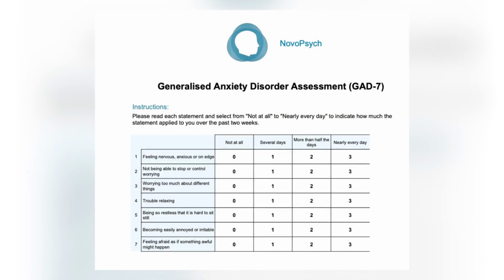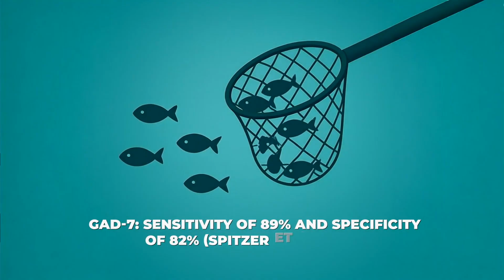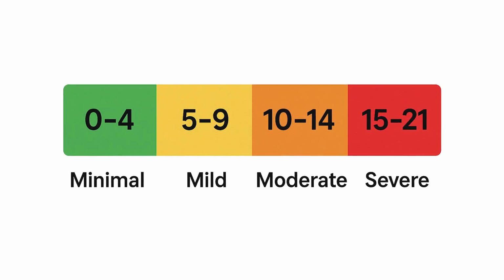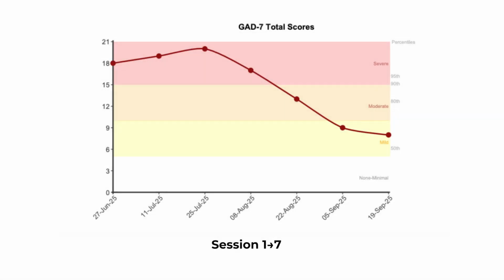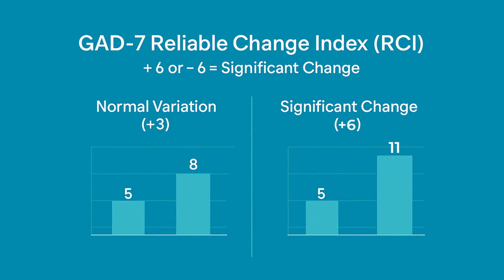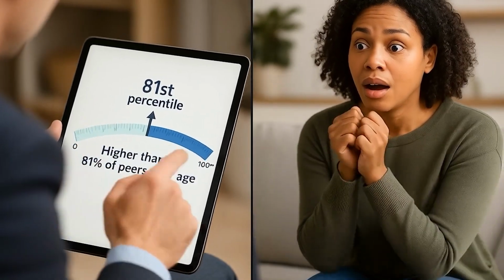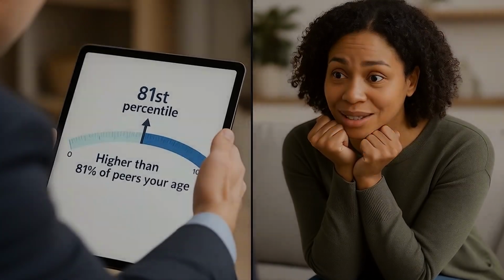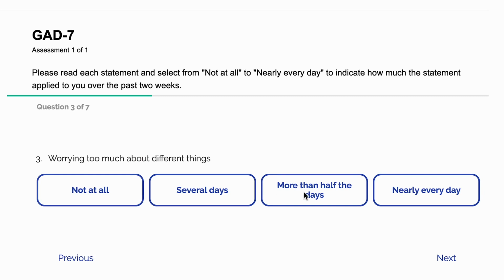Generalised Anxiety Disorder Assessment (GAD-7)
Learn what the GAD-7 is, how it’s scored, and why it’s one of the most widely used tools for screening and monitoring generalised anxiety disorder and anxiety symptoms. This video breaks down the assessment step-by-step, using evidence-based information.

✔️ What the GAD-7 questionnaire measures
✔️ How scoring works and what scores mean (minimal to severe)
✔️ How clinicians use the GAD-7 for screening and treatment tracking
✔️ Why GAD-7 is trusted in clinical and primary care settings
✔️ Tips for interpreting your own or others’ scores

👉 Read about the Generalised Anxiety Disorder Assessment (GAD-7) and how it’s used to screen for anxiety symptoms

The GAD-7 was developed for quick screening of generalised anxiety disorder (GAD) and has high clinical reliability. It’s commonly used by health professionals to:
• Screen for anxiety disorders
• Track symptom changes over time
• Support referral decisions for further mental health care

📌 Follow us for more resources on anxiety, assessments, and wellbeing!